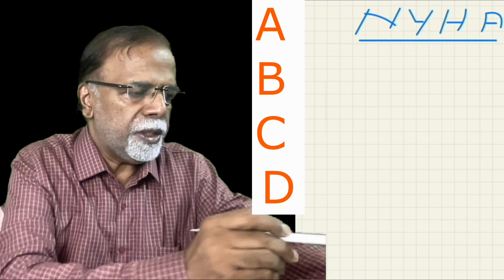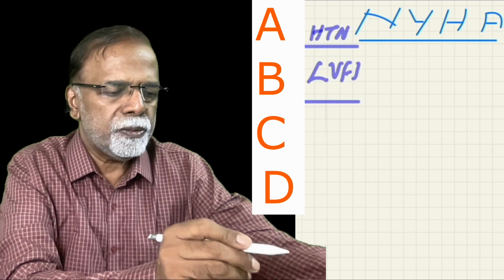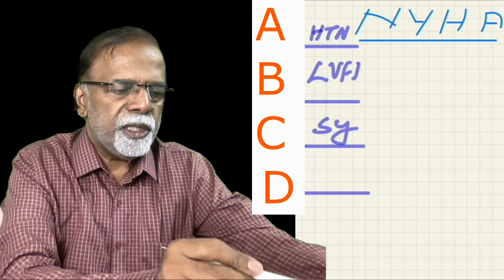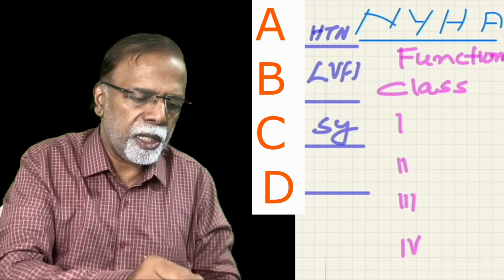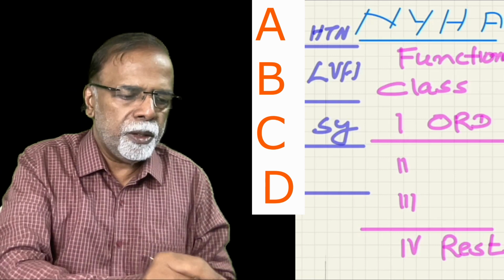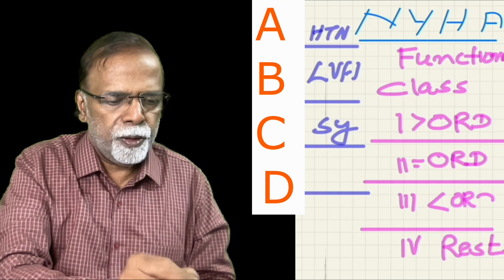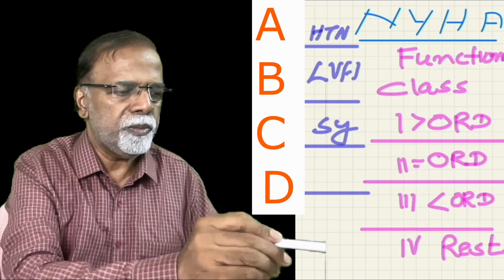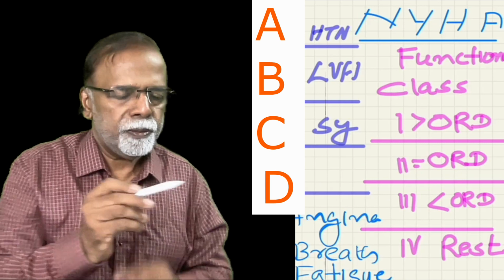IM 1 4 Part 2 NYHA Functional class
The New York Heart Association (NYHA) functional classification system is commonly used to assess the severity of symptoms in patients with heart failure. It categorizes patients into one of four classes based on their functional limitations and symptom severity. The NYHA classification provides clinicians with a standardized way to evaluate heart failure patients and guide treatment decisions. Here's an account of each NYHA class:

NYHA Class I (Mild):
Patients in NYHA class I have no limitations in physical activity. They experience no symptoms of heart failure during ordinary physical activity.
They are asymptomatic at rest and with ordinary activity but may experience symptoms (such as fatigue, palpitations, or dyspnea) with strenuous physical exertion.
NYHA Class II (Mild to Moderate):
Patients in NYHA class II have slight limitations in physical activity. They are comfortable at rest but experience symptoms of heart failure with ordinary physical activity.
Symptoms may include fatigue, palpitations, dyspnea (shortness of breath), or angina (chest pain/discomfort) during activities such as walking briskly, climbing stairs, or doing household chores.
NYHA Class III (Moderate to Severe):
Patients in NYHA class III have marked limitations in physical activity. They are comfortable at rest but experience symptoms of heart failure with less than ordinary physical activity.
Symptoms may occur during activities of daily living such as walking short distances, climbing stairs, or performing household tasks. Rest is required to relieve symptoms.
NYHA Class IV (Severe):
Patients in NYHA class IV have severe limitations in physical activity. They experience symptoms of heart failure even at rest and are unable to carry out any physical activity without discomfort.
Symptoms may be present at rest and worsen with any physical activity. Patients may experience symptoms such as dyspnea, fatigue, palpitations, or chest pain at rest.
The NYHA functional classification helps clinicians assess the severity of heart failure symptoms, monitor disease progression, and adjust treatment accordingly. Treatment goals aim to improve symptoms, quality of life, and functional capacity while reducing hospitalizations and mortality risk. Management strategies may include lifestyle modifications, medication therapy, device therapy (such as implantable cardioverter-defibrillators or cardiac resynchronization therapy), and, in advanced cases, heart transplantation or palliative care. Regular assessment and monitoring of NYHA functional class are essential for optimizing heart failure management and improving patient outcomes.